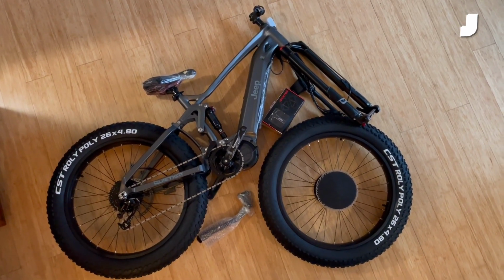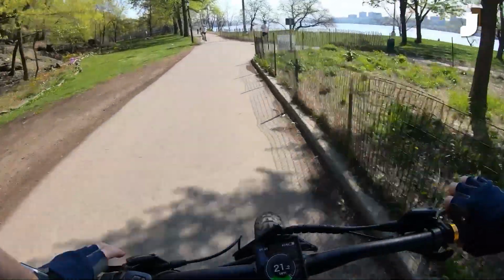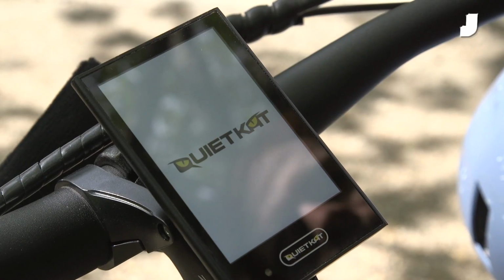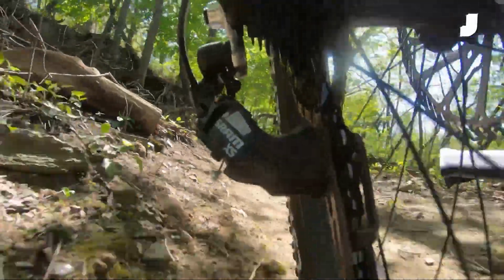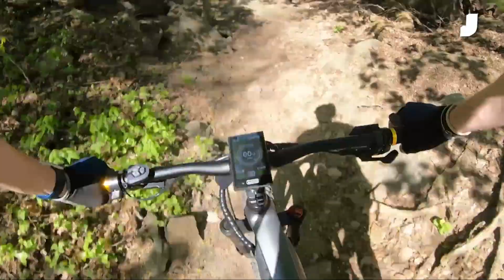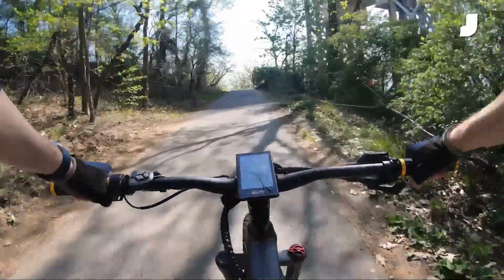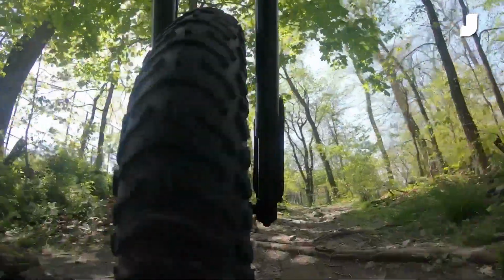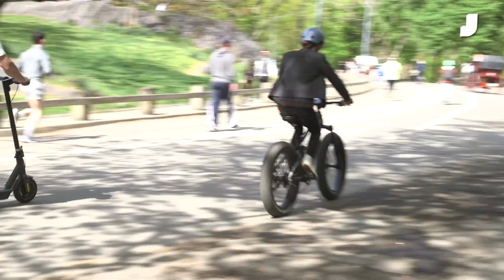😳💰 A $6,000 BIKE??? | Jeep E-Bike Unboxing & Review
Your next Jeep can be cheaper, and electric, but how much cheaper? We unboxed and reviewed the Jeep E-Bike powered by QuietKat, which is only $6,000.